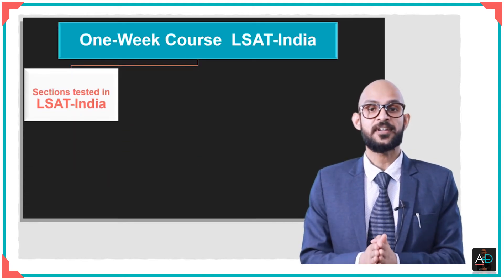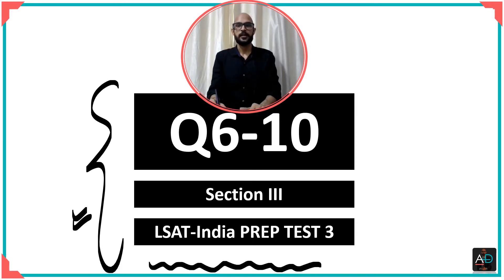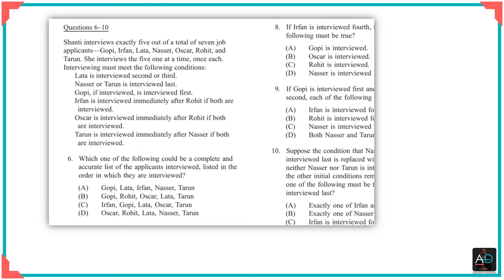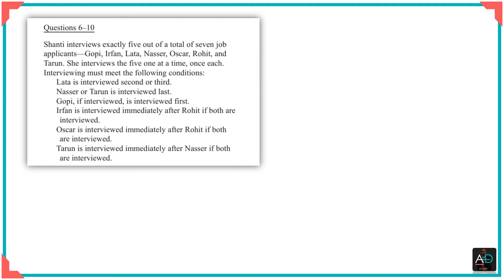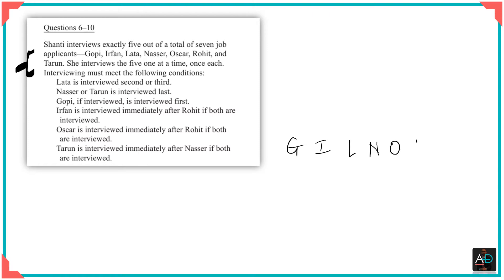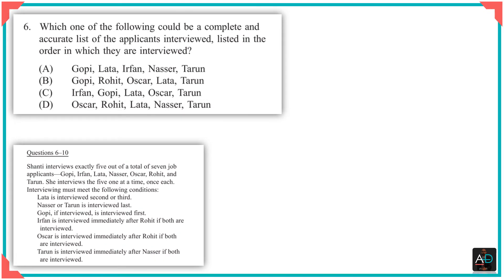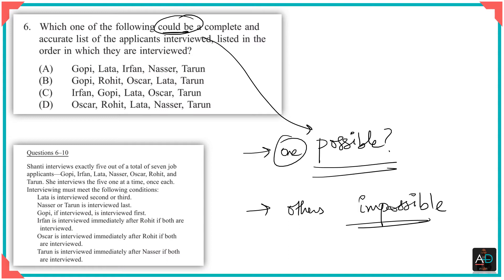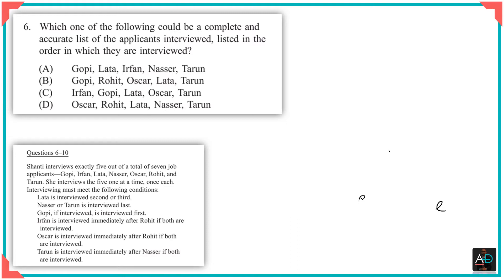Analytical Reasoning for LSAT-India 2022 | Part 6 of 7 | June 2022 | Prof. Ankit Dhotrekar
LSAT-India 2022 preparation by Prof. Ankit Dhotrekar, Official LSAT-India Trainer. LSAT 2022 online law entrance test
Credits